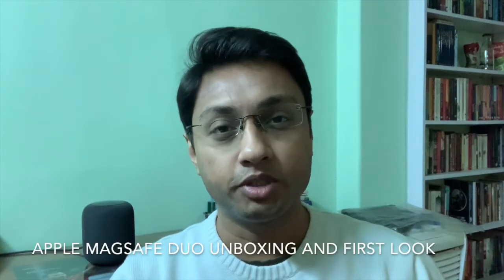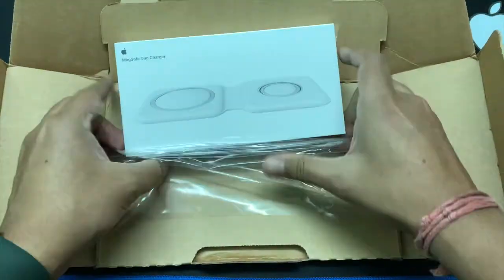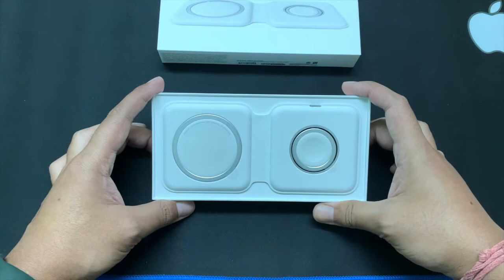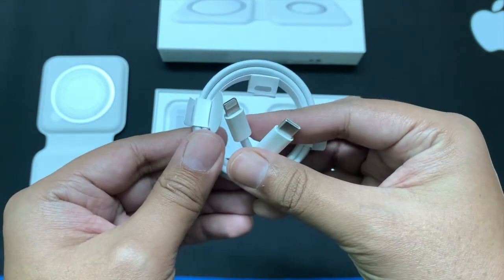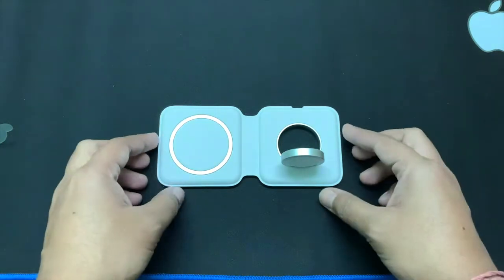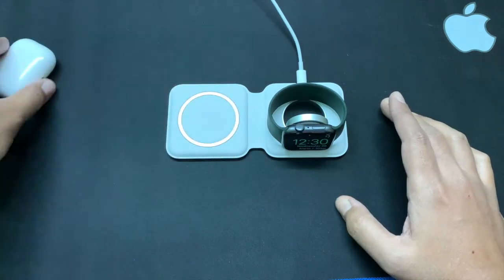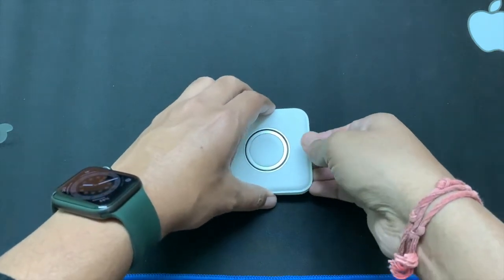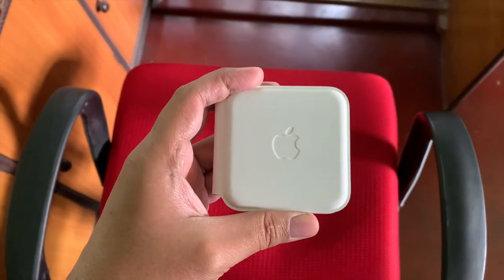Apple MagSafe Duo charger unboxing | Best Wireless charger for iPhone | TGT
Apple MagSafe Duo charger unboxing and review. In this video I am Unboxing and reviewing the newly launched apple MagSafe duo charger. The box contains, how to set up and use the charger has been clearly demonstrated. It also covers the device compatibility, pros and cons and the price of magsafe duo charger. MagSafe Duo can be used with any wireless charging supported iPhone but it works best with iPhone 12 and iPhone 13 series models and all the Apple Watches.